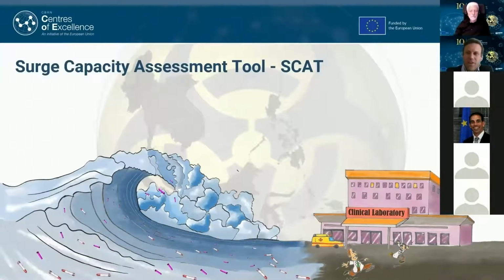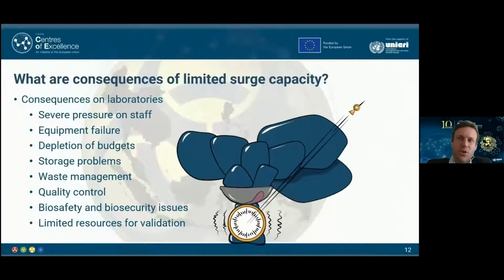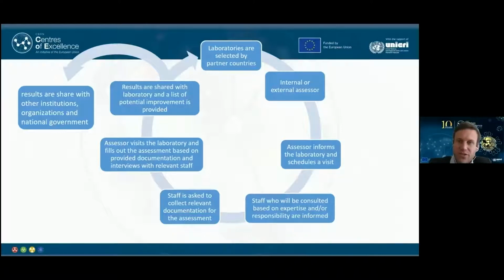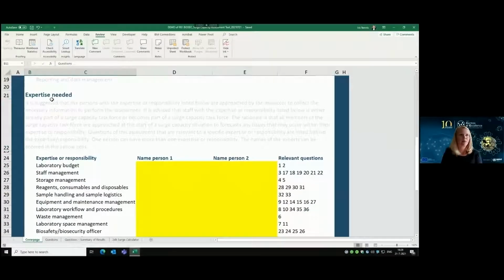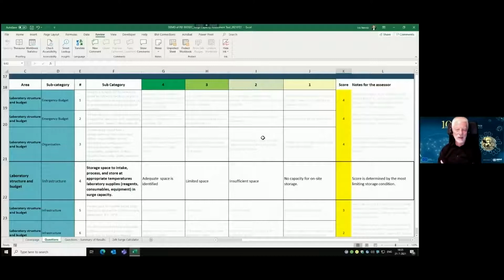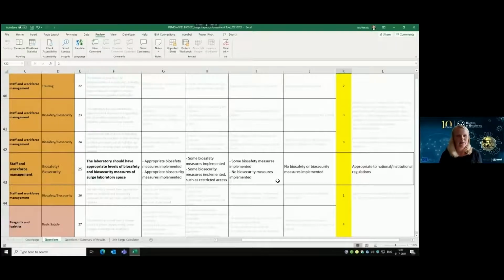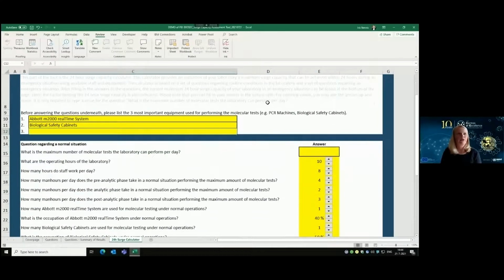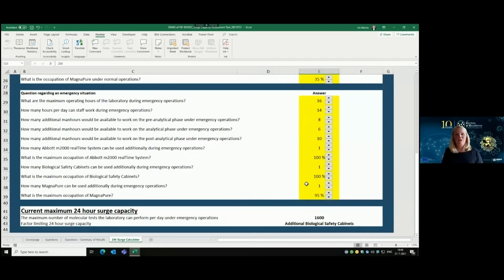Surge Capacity Assessment Tool (SCAT) Webinar - July 2021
BIOSEC Enhanced Biosecurity in South East Asia.

This project is funded by the European Union and is delivered on behalf of the EU CBRN Centres of Excellence by a diverse and highly experienced European consortium, led by Sustainable Criminal Justice Solutions Europe (SCJS, Belgium).

This webinar was delivered on the 21st July 2021 and provided delegates with an insight into the SCAT. Detailed presentations on the use of the newly created SCAT for Laboratories were provided by Dr. Joris Sprokholt and Dr. Iris Vennis of the National Institute for Public Health and the Environment (RIVM) of the Netherlands.